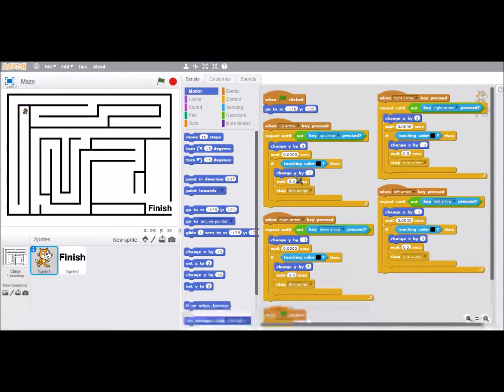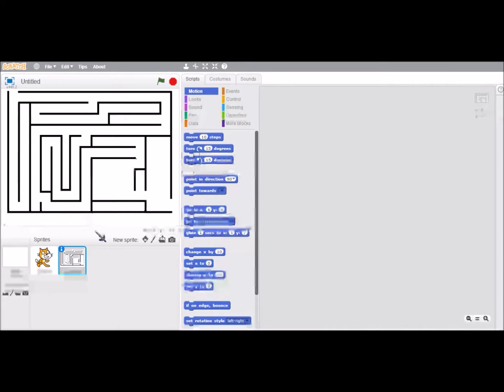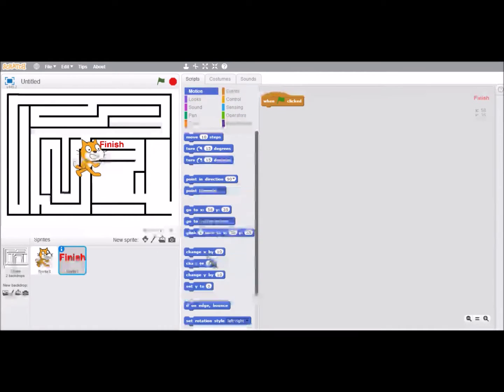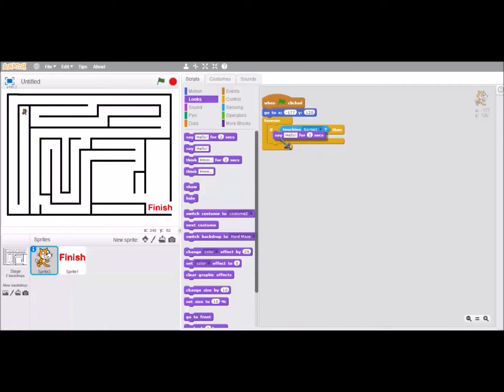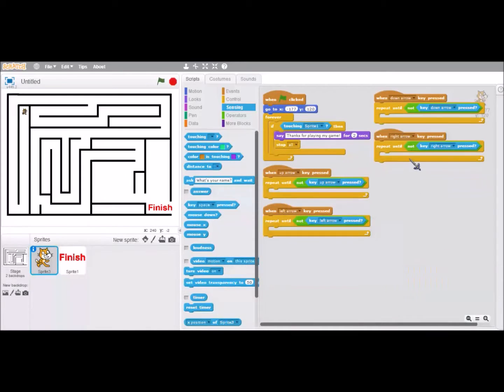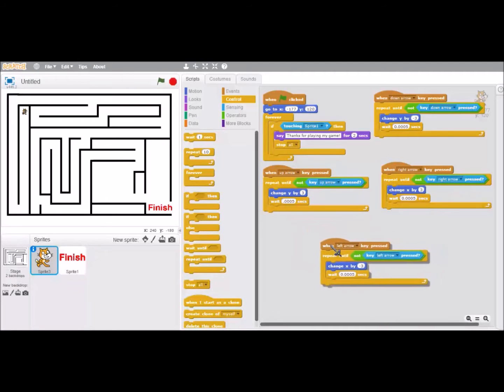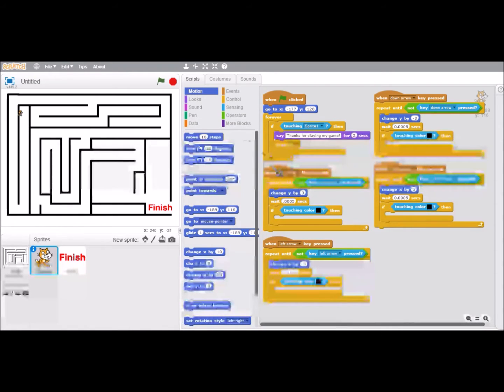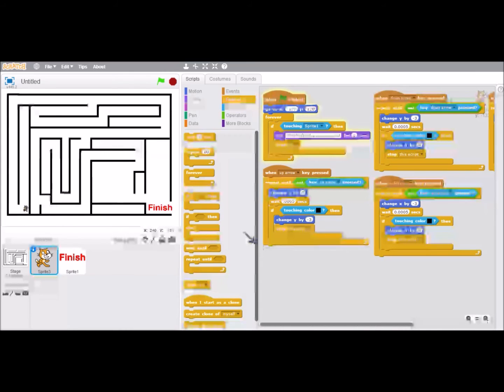Scratch Project #2: Maze